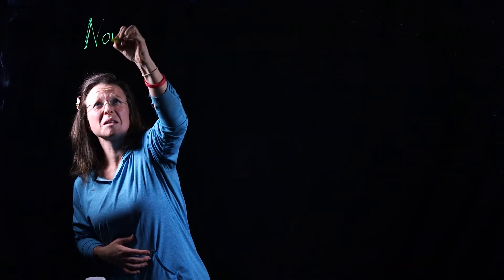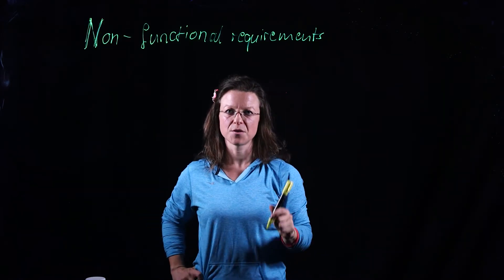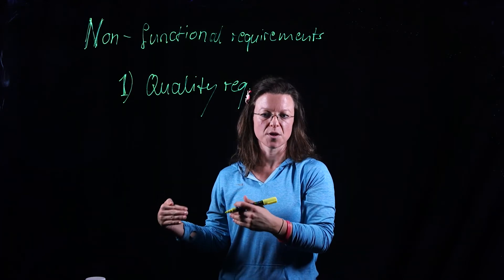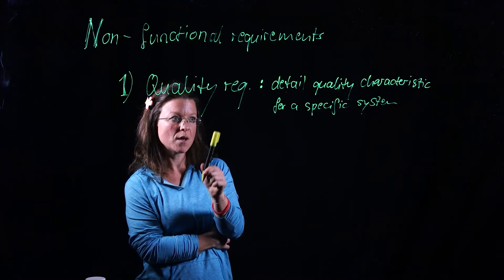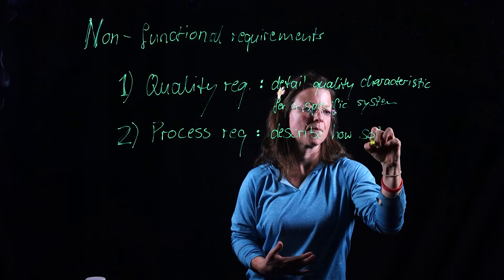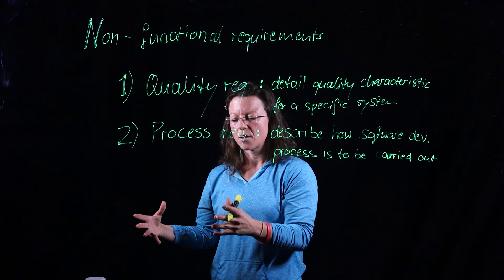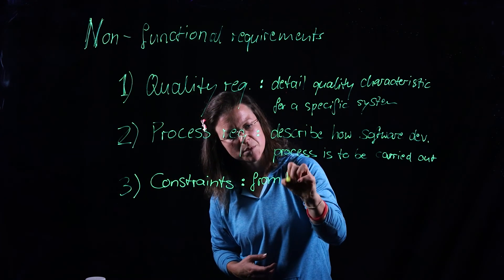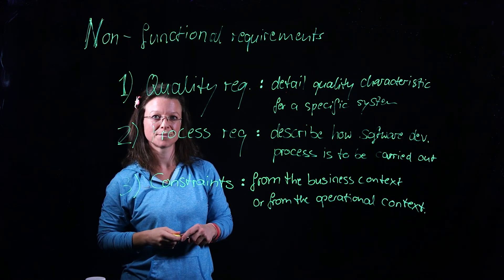Non-functional Requirements - RE learning glass lecture 15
CSULB CECS 542 Lecture on non-functional requirements